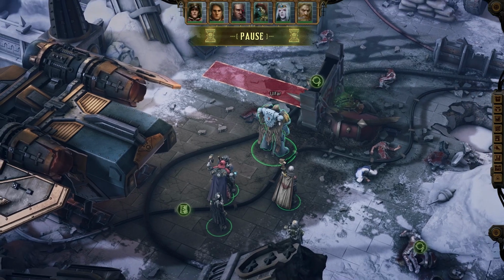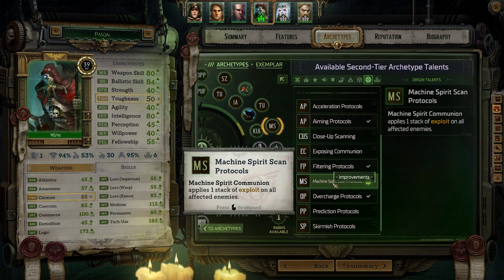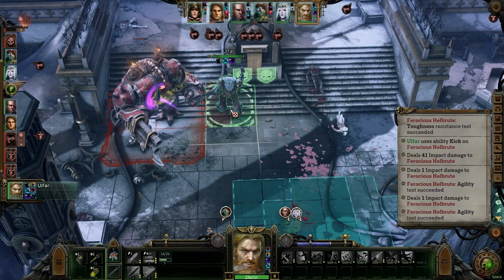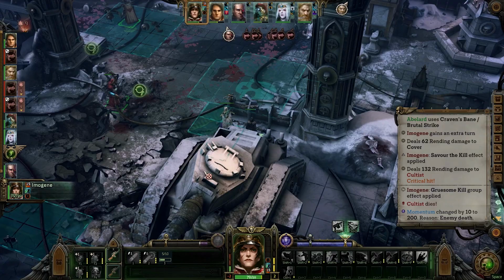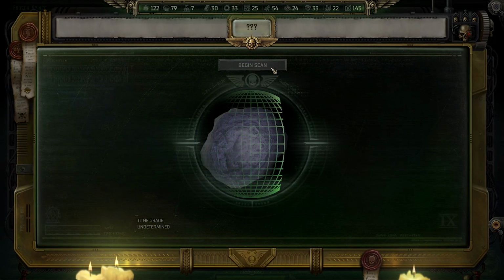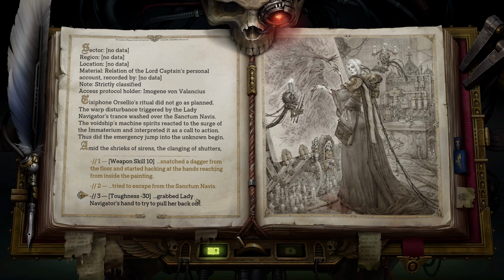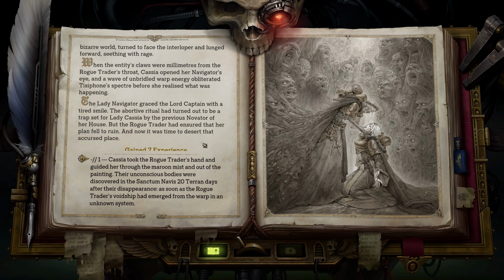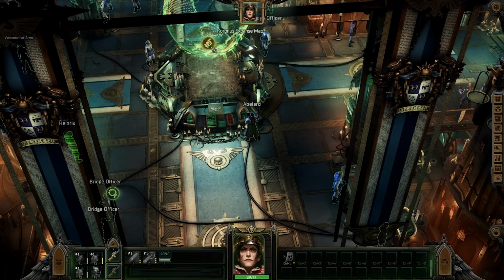Warhammer 40,000: Rogue Trader - Episode 100: Smaragdus Mundos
In this episode we begin Cassia's Quest to understand the Atlas.